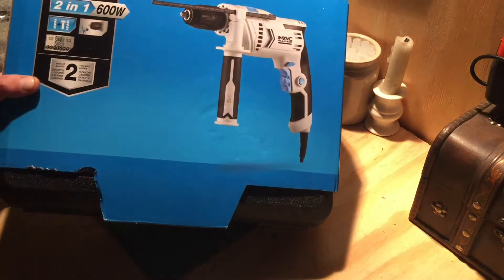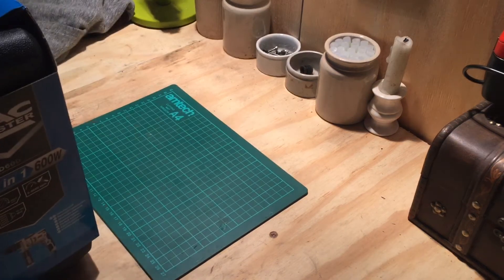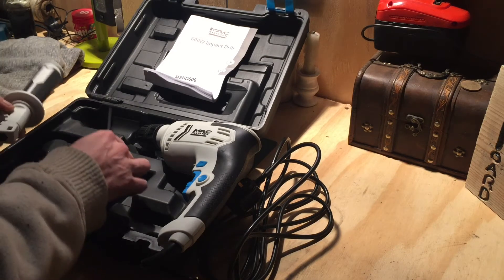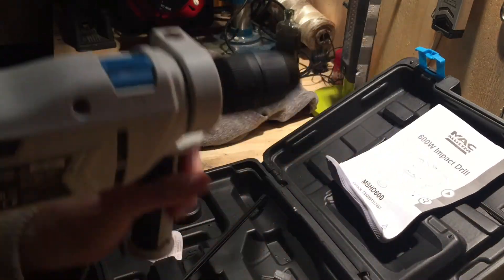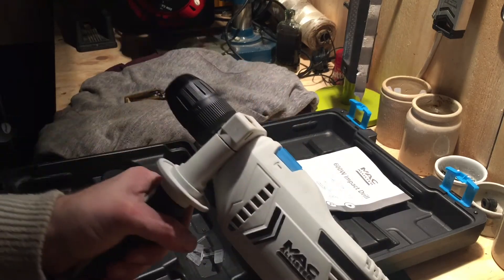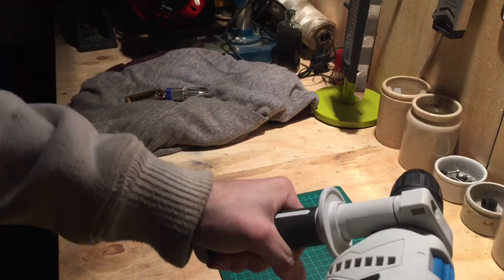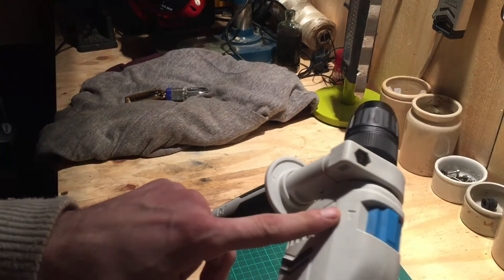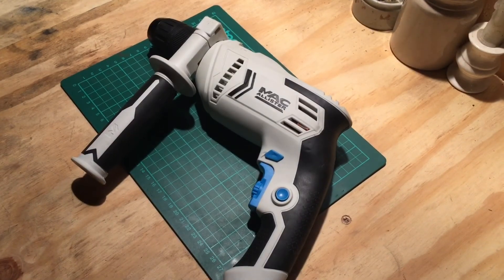MAC ALLISTER 600w HAMMER ROTARY DRILL UNBOXING REVIEW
In this video we unbox and take a look at the Mac Allister 600w hammer drill
Purchased from b&q for £30
Very good drill for the price, I know 2 people who have given this drill a constant pounding and both drills are still running like they should, so I decided to get this drill since my black and decker cordless has given up the ghost

I have a few Mac Allister tools, chop saw, angle grinder and now a drill but have never had a problem with these tools breaking or not working properly so confident in quality.

This drill has more than enough power for most projects in the man cave as I don’t have to drill through thick blocks of steel although I think this drill would manage anyway.

ATB
Darren